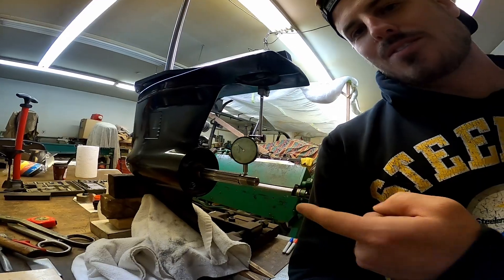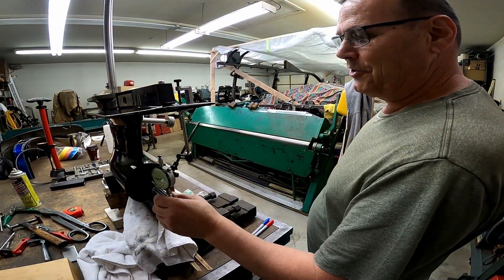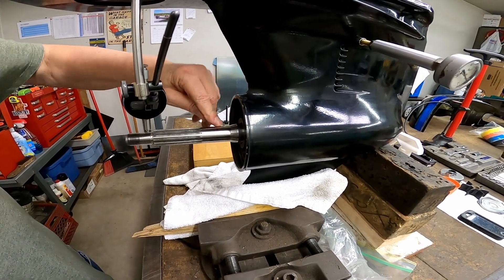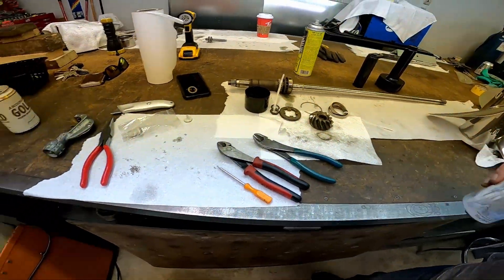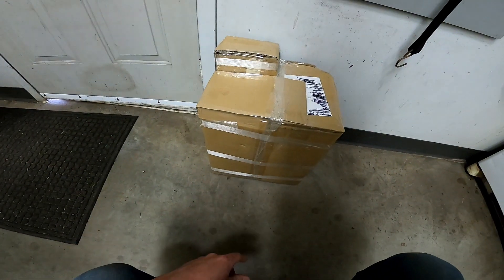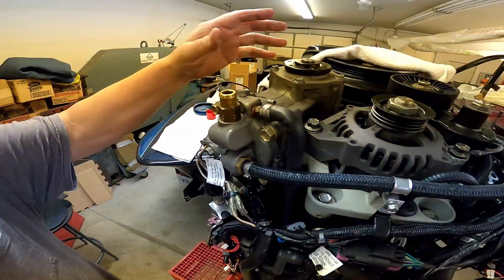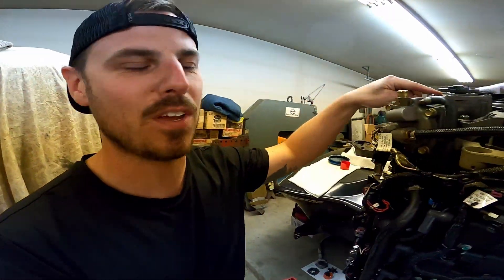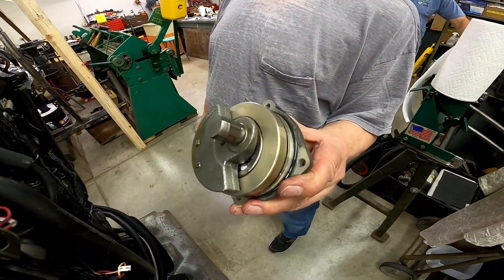BLOWN Compressor On Our Mercury Optimax Pro XS - Disassembling compressor to investigate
In this video we take your through some of the additional issues we're finding on our new-to-us 2009 Mercury Optimax ProXS 250. First we'll talk about our bent prop shaft, and how we plan to repair that. Then we will dig into the failed injector air compressor on this motor, we'll do some disassembly, (lets call it an autopsy), and show you how and why these compressors blow up, what it can do to your motor, and how to diagnose a failing, faulty or blown compressor.

Kyle